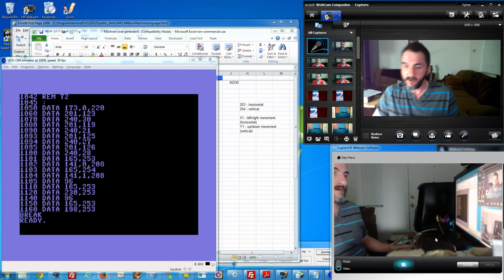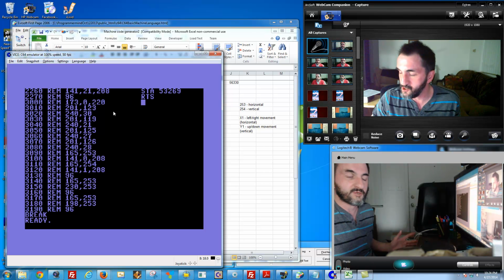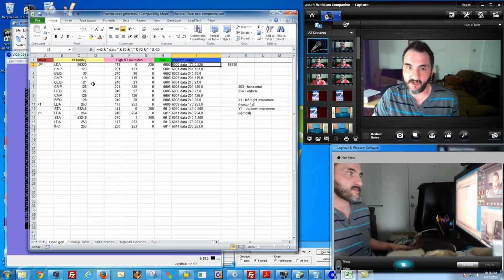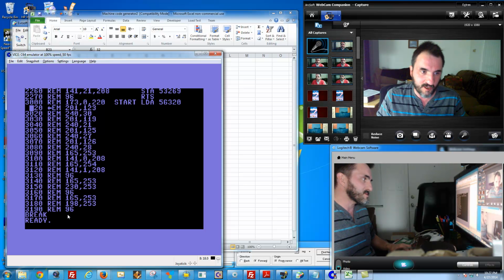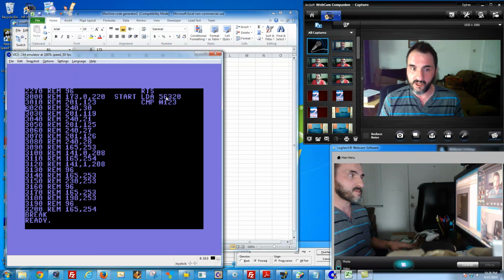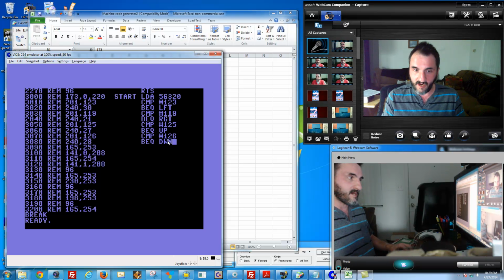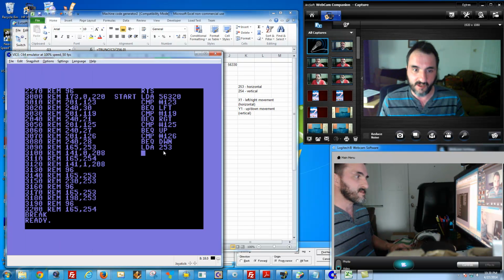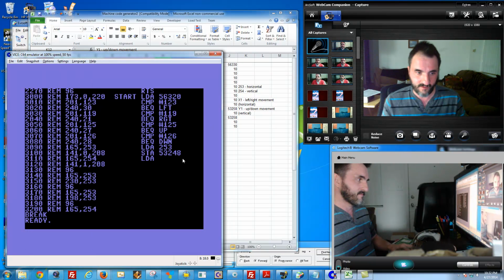Commodore 64 Machine Language (4): Movement Part 1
Please visit the new page for VICE C64 D64downloads

This is part 1 in a 2 part series. I have been forced to break these up since my Camtasia Studio still loses the audio after about 10 minutes. It's a bummer, but what can I do. Anyway be sure to watch both parts.

In this video I am using memory location 56320 to read values, compare them (with CMP) to see if they match. Values that are found here pertain to the joystick. The C64 VICE emulator can use the xbox controller as a joystick to read the same values.

Finally feel free to join my Google Hangout Commodore 64 party each Friday at 7:30pm.